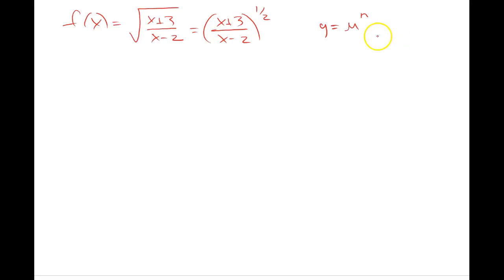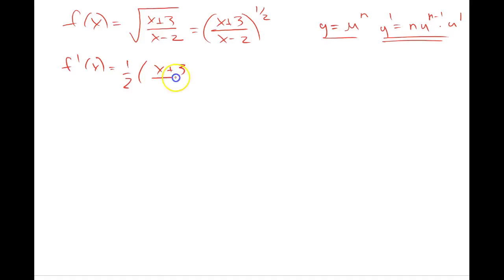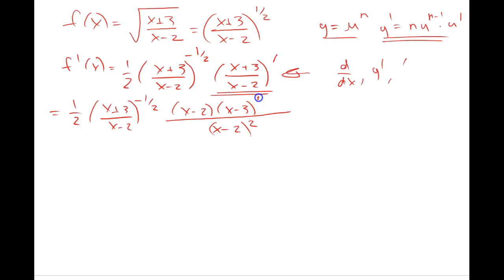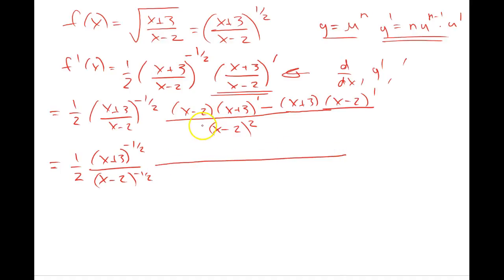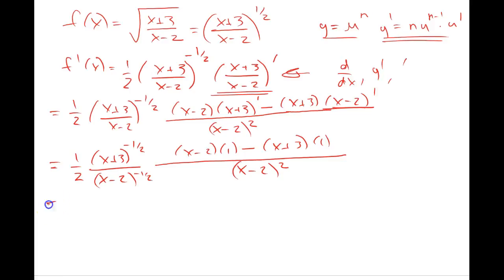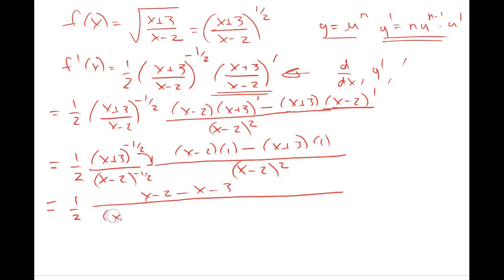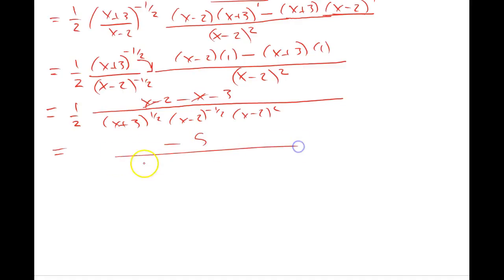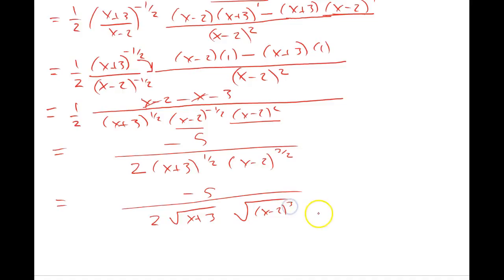Chain Rule 2